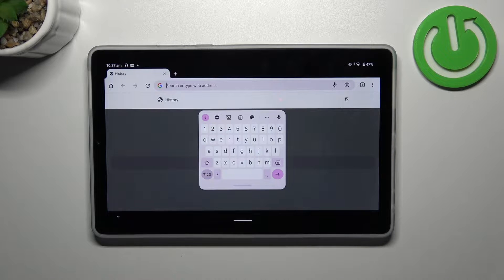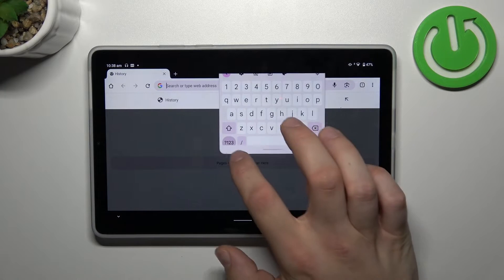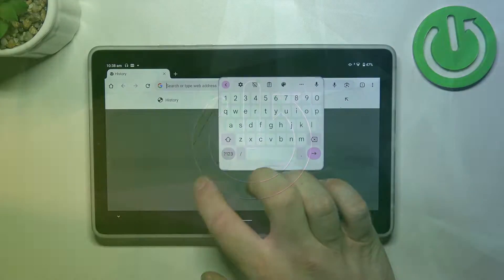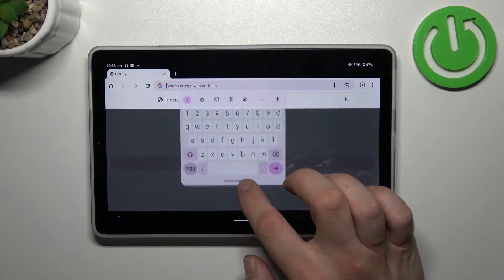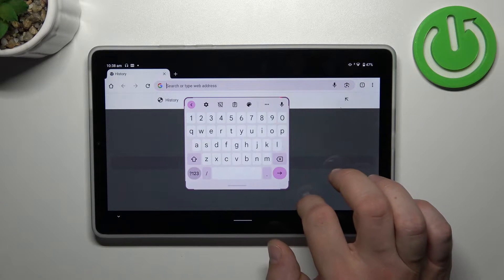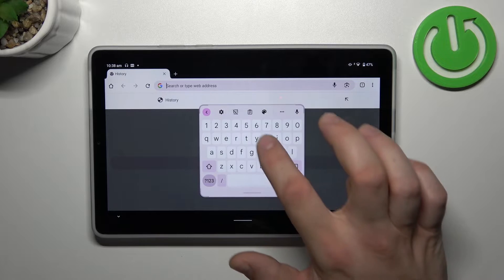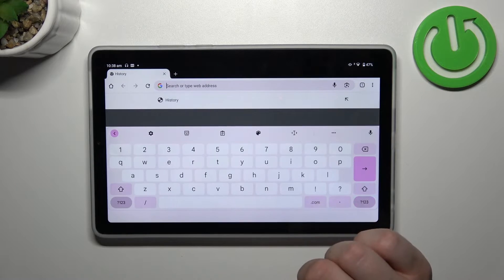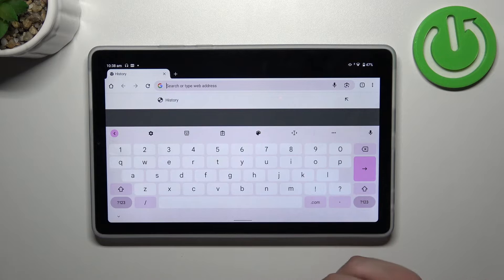How to Fix Floating Keyboard on LENOVO Tab M9? - Resolve Keyboard Issues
Floating keyboard issues on your LENOVO Tab M9 can be resolved with this video tutorial if you are experiencing them. The purpose of this article is to help you fix a floating keyboard, which can be a result of size adjustments, misplacement, or unresponsiveness.

How to fix floating keyboard on LENOVO Tab M9?
Troubleshooting floating keyboard on LENOVO Tab M9
Fixing keyboard issues on LENOVO Tab M9 tutorial
LENOVO Tab M9 floating keyboard problem solution